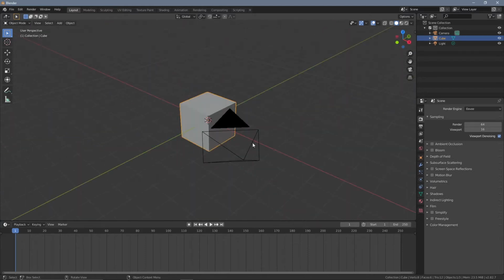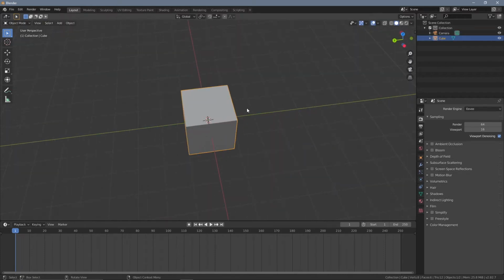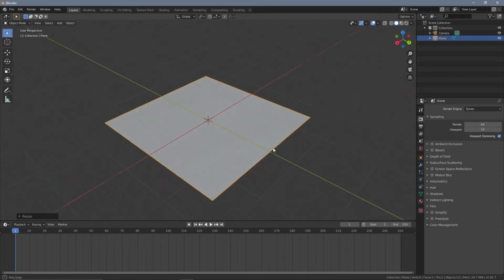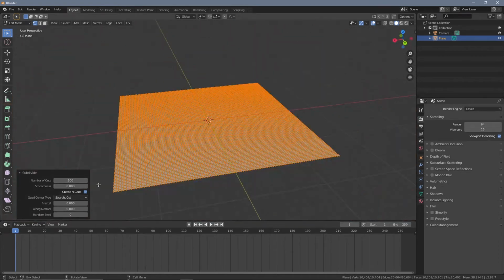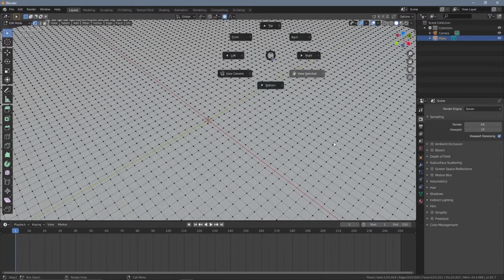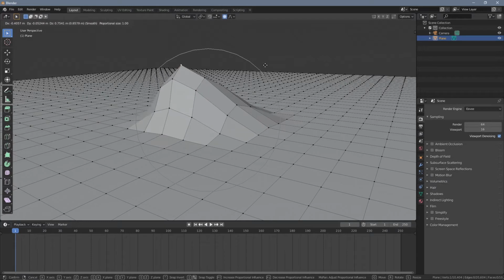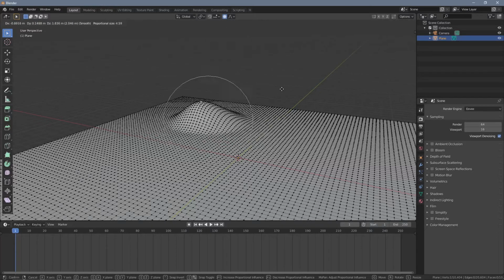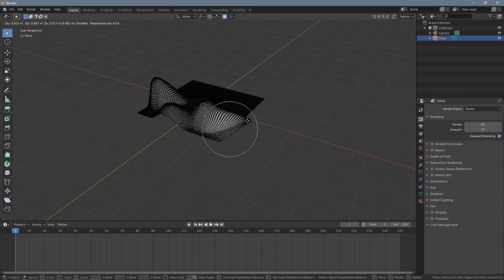How to Make a Low Poly Mountain in Blender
If you need any help with using the shortcuts, make sure to visit my beginner tutorial series on my channel. I've also tried to edit more and trim more in my videos, hope you like it!